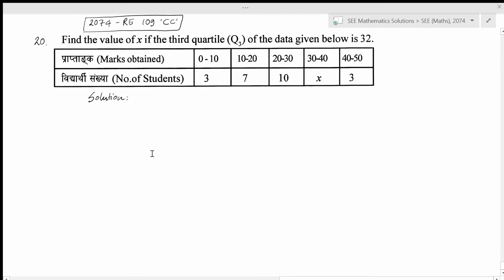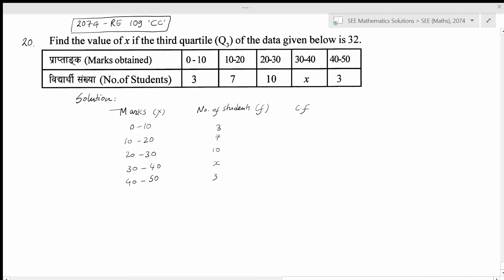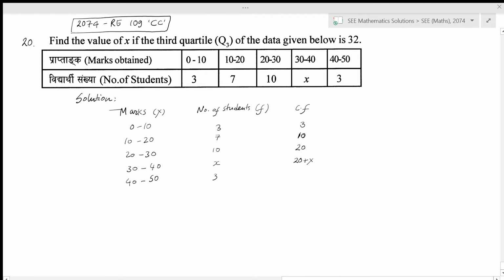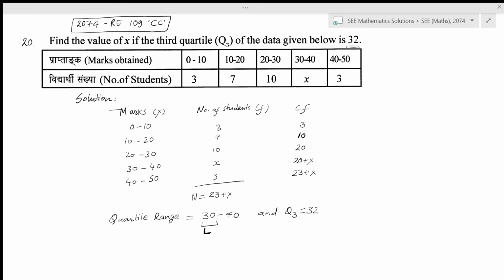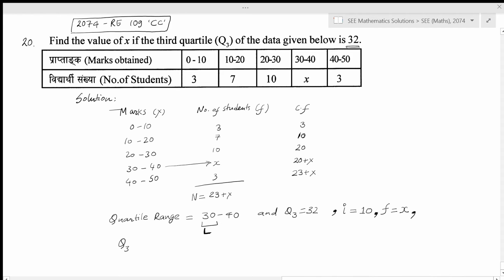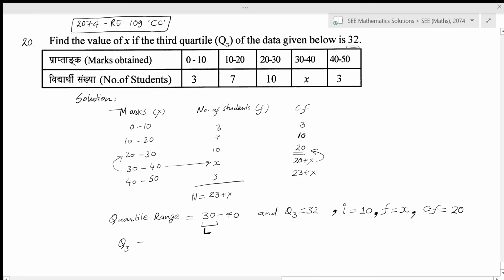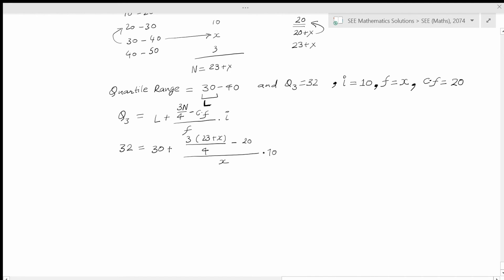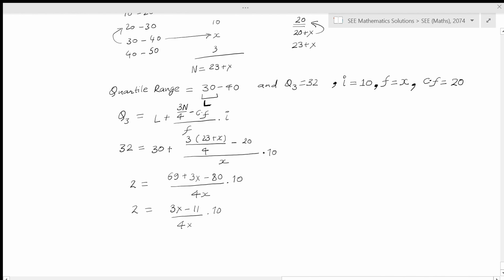SEE 2074 Math || Question 20 || CC ; Province 3